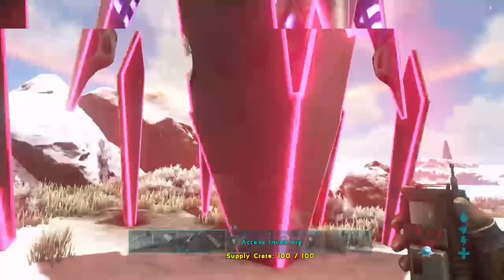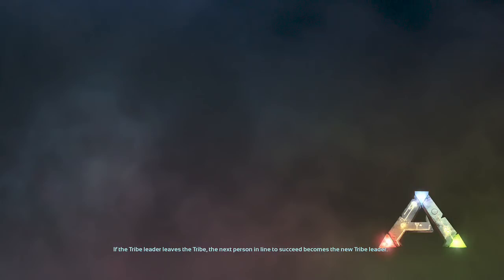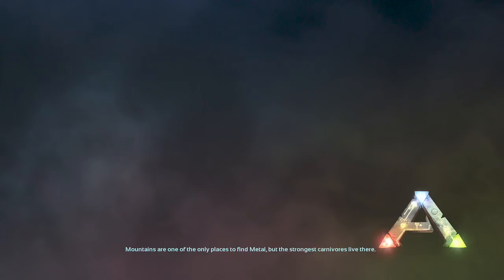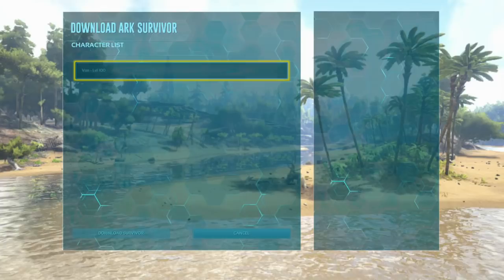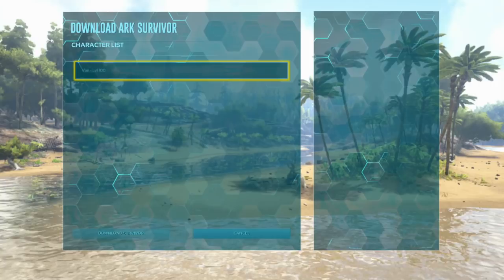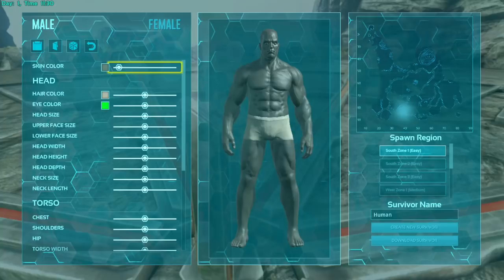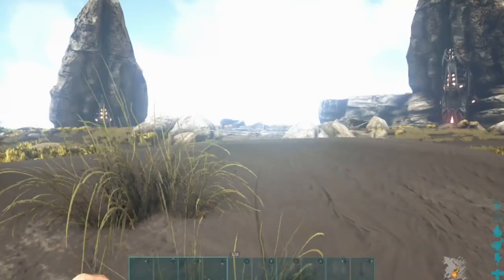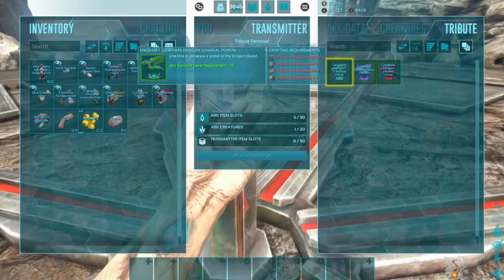[2020] How to Fix Major Bug Instant Crash On Accessing Beacon | Obelisks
Every time you access a beacon or obelisk, does your game freeze and then kick you out of the server? I have the solution for you, check this out.

👇🏻Timestamps | Discord | Music & Links👇🏻

if you're interested in playing Ark with us!

📷 Social Media📷

⚡️ Support MrPr0f4nity ⚡️

Thanks for stopping by on our channel and showing some support for the effort I put into my videos. I try to help eliminate wasted time so you can get back to gaming as fast as possible with the information you actually were looking for!  To all of you who continue to keep coming back to this channel and showing me so much love and support I truly appreciate it; keep it coming!!!